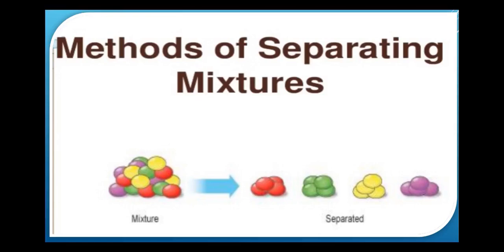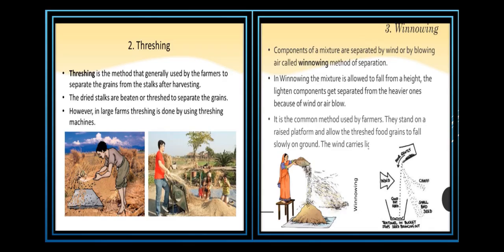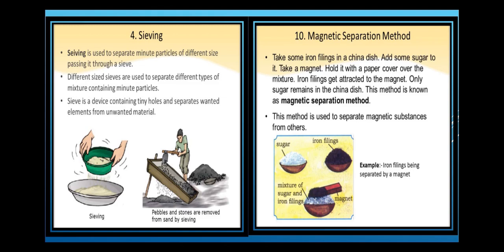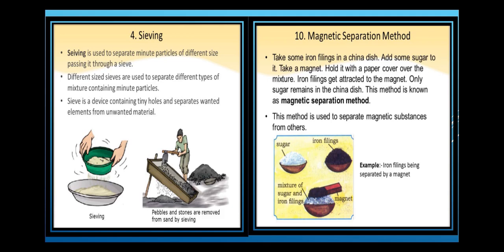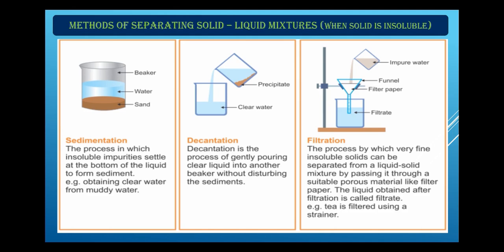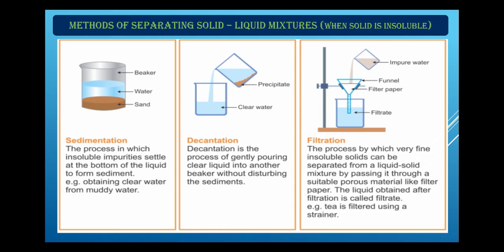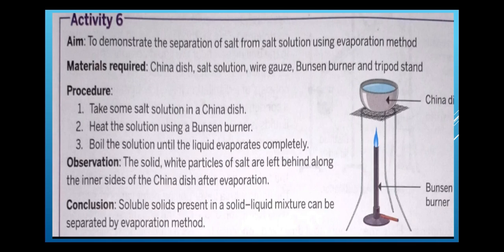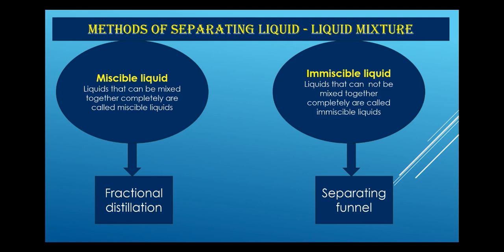Class 8 : Chemistry - Chapter 3 Video 2 (Fifth Week)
Esha Khan
Follow this link for Class Notes: